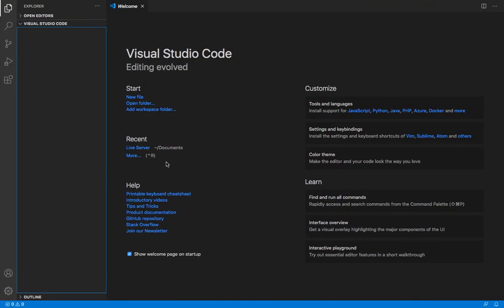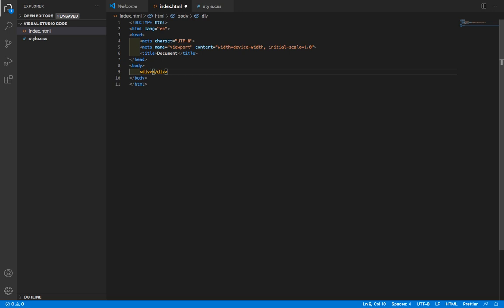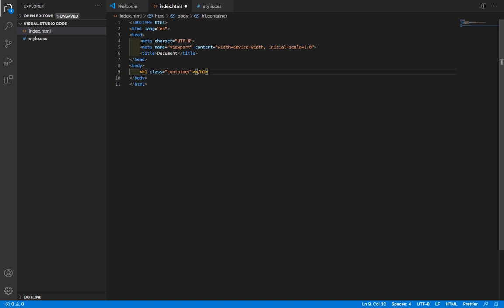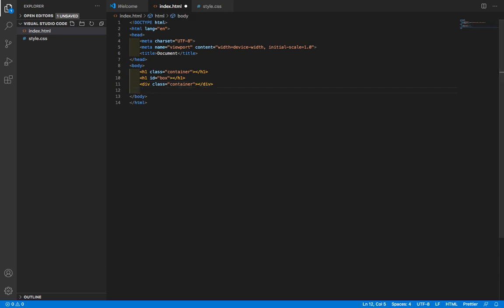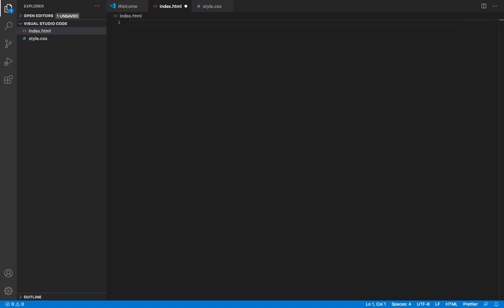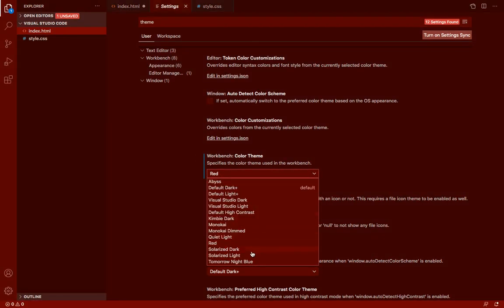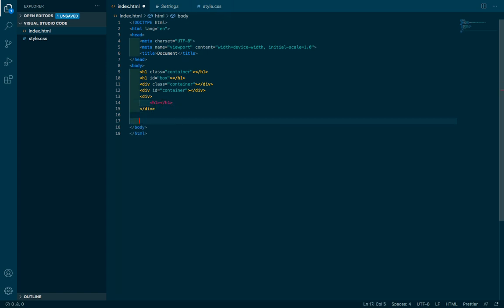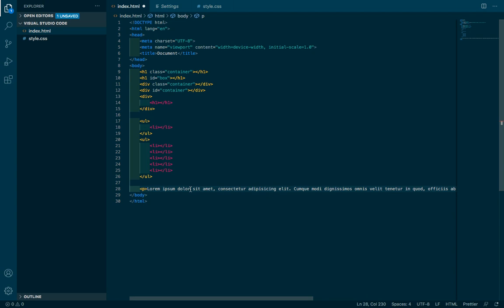Visual Studio Code Features for Beginners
Here are the lists of Video Contents :
*How to load basic HTML template in VSC
*Creating tag with class by adding '.'
*Creating tag with id by adding "#"
*Theme background color
 *Extension
  - Live Server
  - Auto Rename
  - HTML and CSS Support
  - Prettier - go to settings
  - Indent Rainbow - indents your code
  - Rainbow Tags